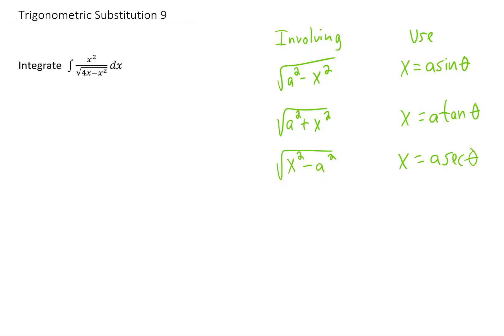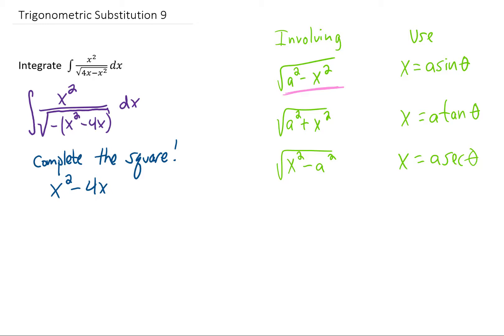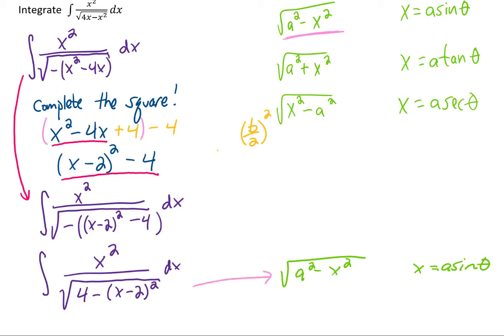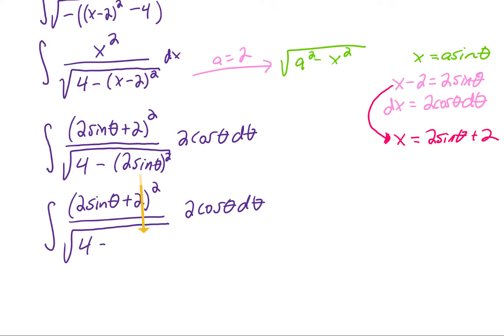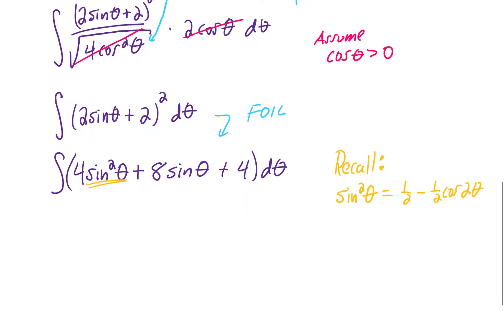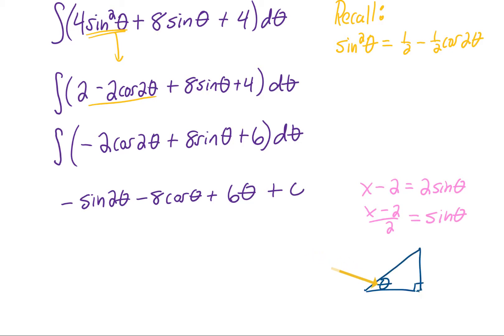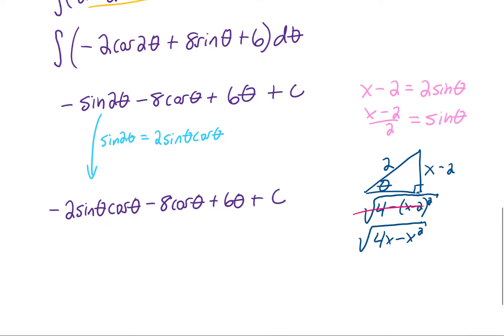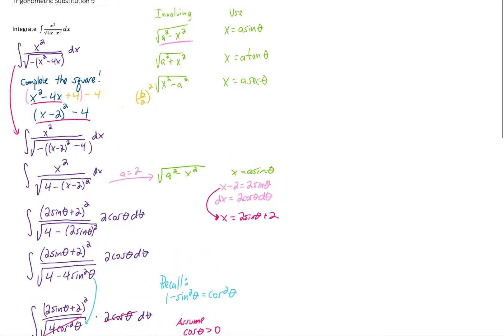Integrate x^2/sqrt(4x - x^2) dx (Trig Sub #9!)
Here's the 9th trigonometric substitution video for you. It involves completing the square, all kinds of tricks, and multiple trig identities. I think it's the hardest Trig Sub problem I have in my playlist at the moment. Enjoy!